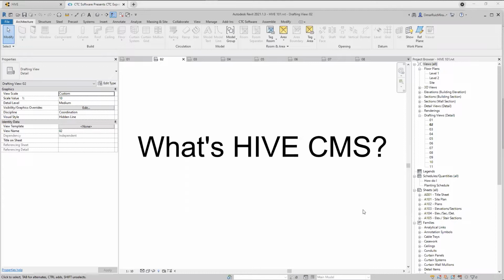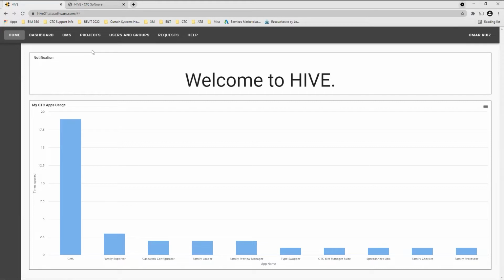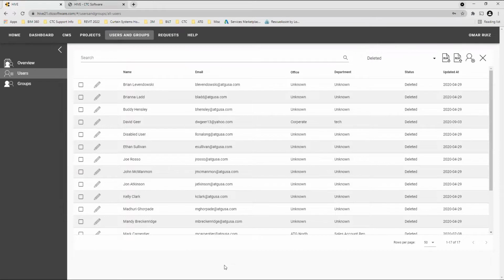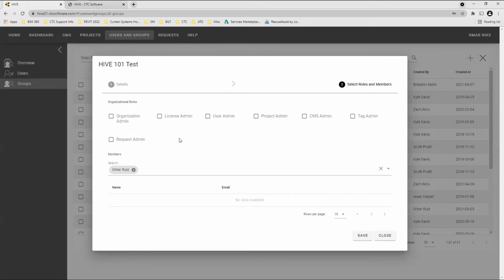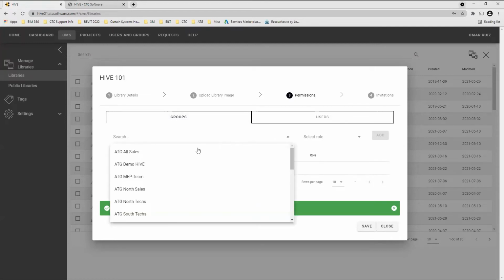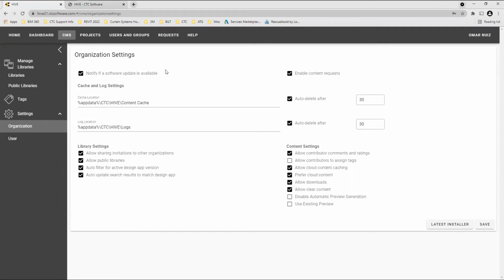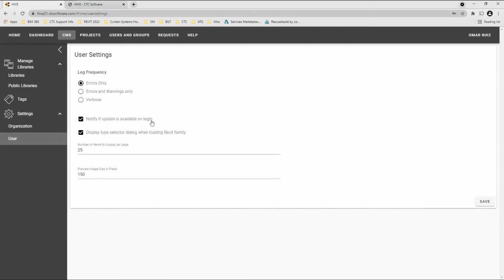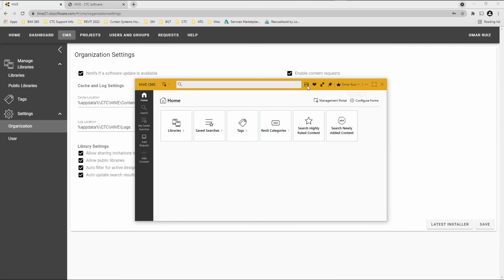HIVE 101: Introduction to an AEC Content Management System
Are you new to HIVE? If so, this webinar is for you. We'll show you how to get started from installation to navigation.

Learning Objectives:

• Gain access and install HIVE
• Learn to manage and setup HIVE
• Navigate the HIVE Portal